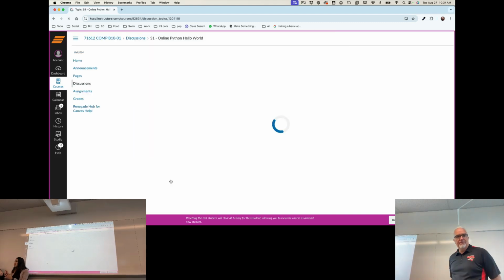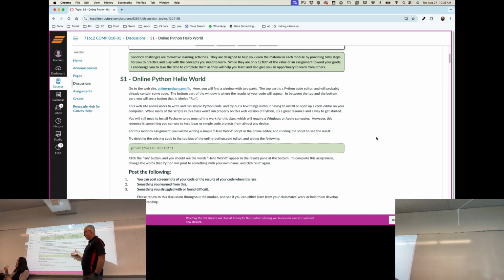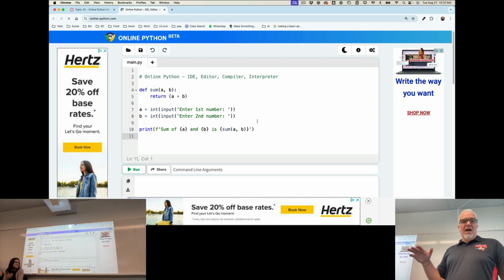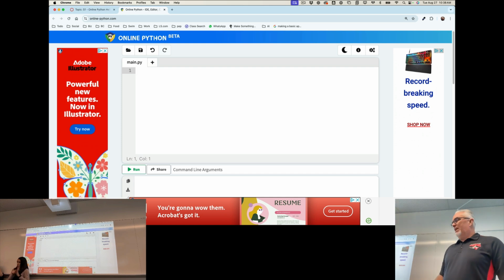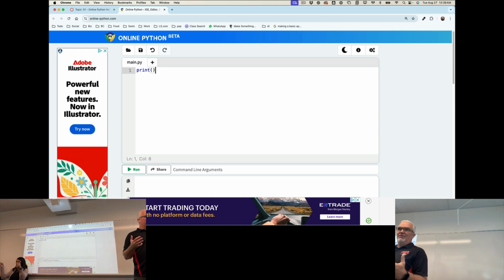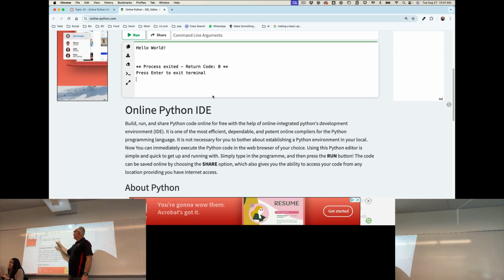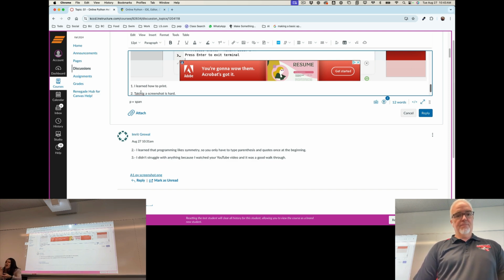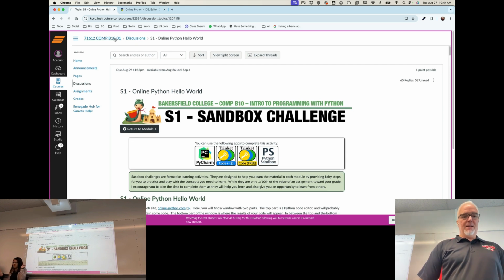Python (Fall 2024) Module 1-2: Sandbox 1 Explanation